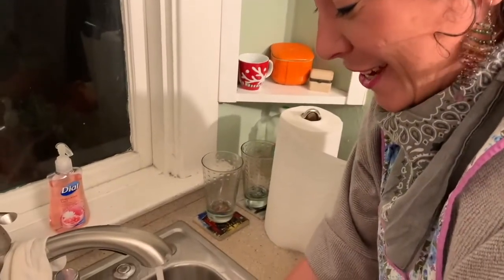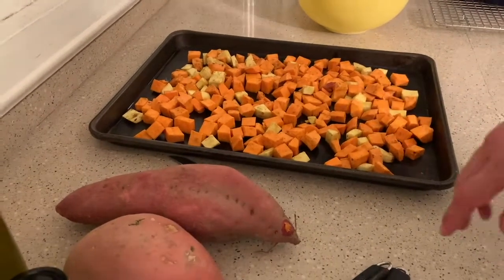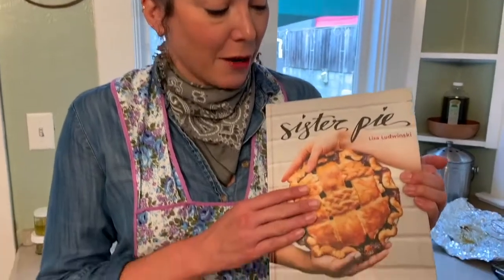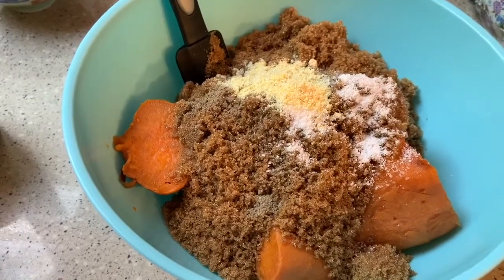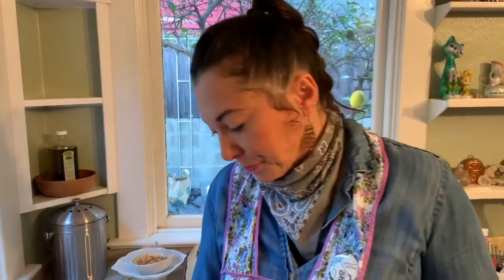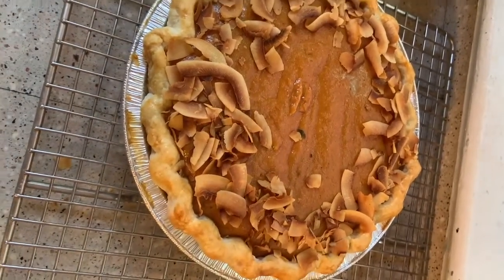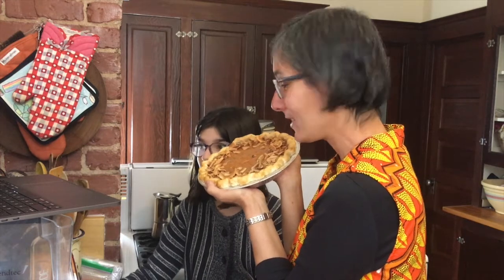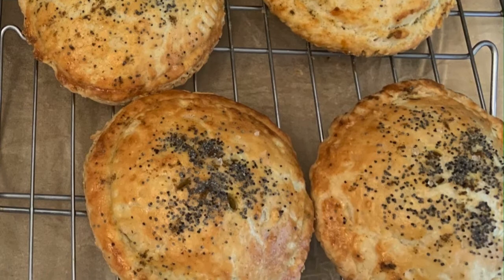Kids | Cooking | Adventure | Sweet Potato Pie | Hand Pies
It's time for a kids cooking adventure making sweet potato pie and some hand pies! Join Kellie from @theliquidmedium along with Ms. Gisa and Adele for this cooking adventure! Don't forget to listen to Pies From Nowhere on our YouTube channel:

SPECIAL THANKS TO ALL THOSE WHO HELPED PRODUCE THE WONDERFUL INGREDIENTS

Recipes in honor of Sister Pie

Local Food Wheel

Liquid Medium wardrobe

Ms. Gisa's favorite dresses

Ms. Gisa's lipstick shade "focused"

IT TAKES TEAM WORK TO MAKE THE DREAM WORK
Kellie Zakolski @liquidmedium (guest host, chef, culinary menu and education)
Billy Zakolski @billyzinthed (cinematographer)
Elena Zakolski @netuma_z (artist-drawing of the molecules and sweet potatoes)
David Nico (editor and cinematographer)
Adele Nico (guest host)